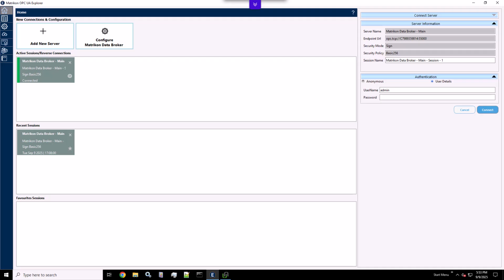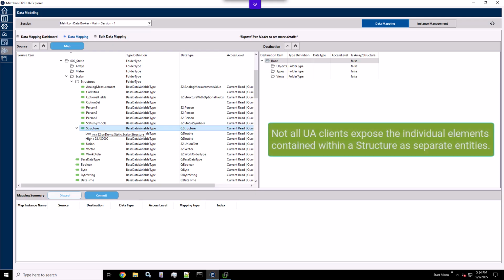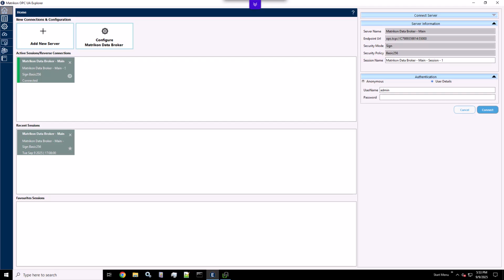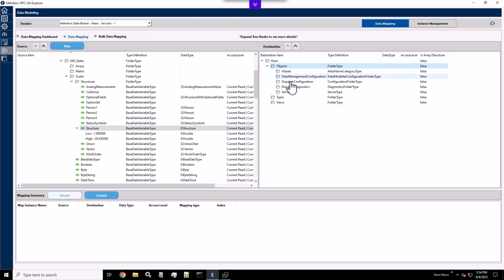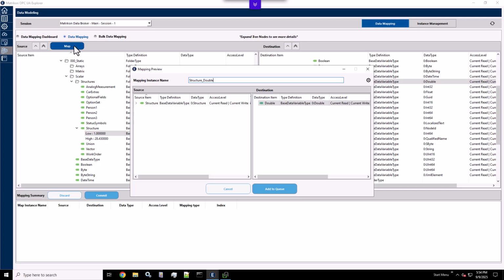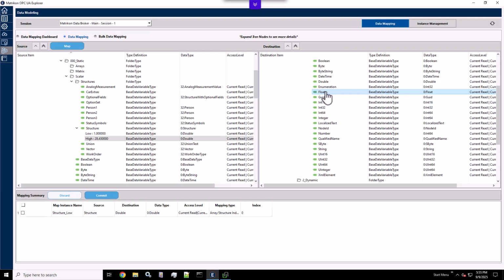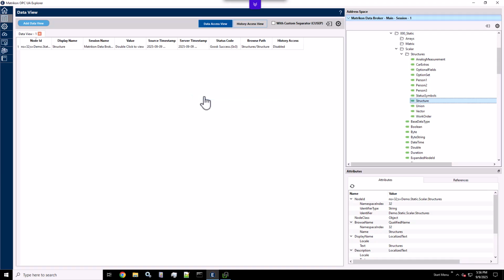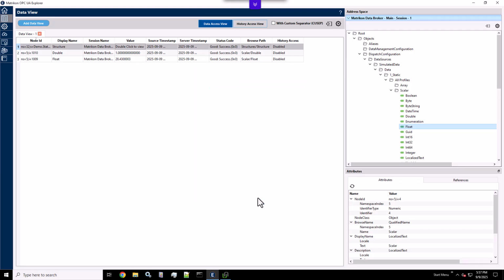MDB Tutorial: Mapping a Structure Element to a Variable Node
This Matrikon How-to Tutorial provides detailed instructions on mapping an element of a Structure node to a variable node. In UA, a structure is a node which contains other variable nodes. Not all clients have the capability to expose and interpret these Structure elements. MDB exposes and interprets these elements, and provides the ability to map them to discrete variable nodes that other clients can access.